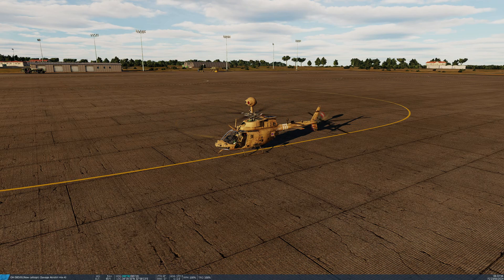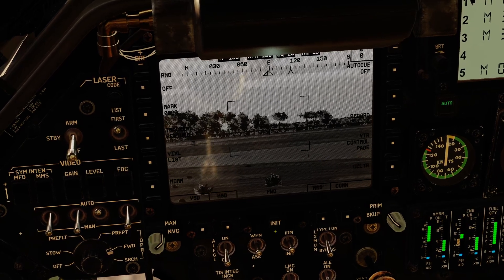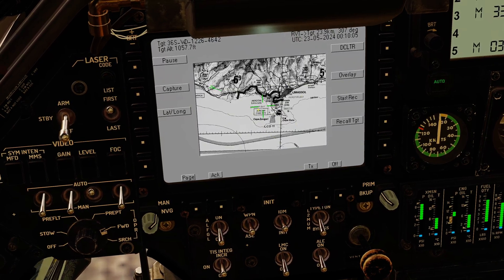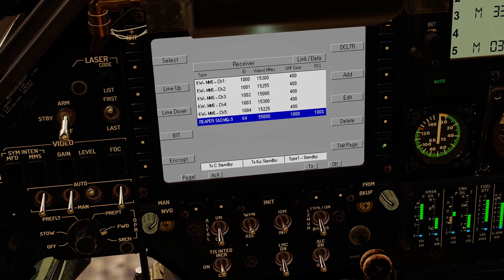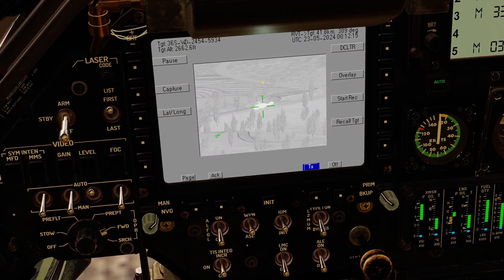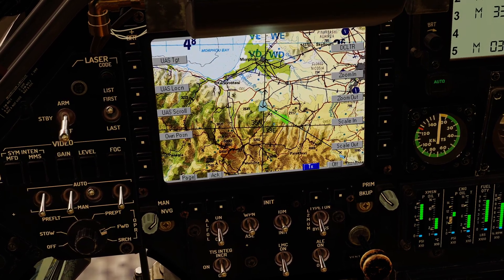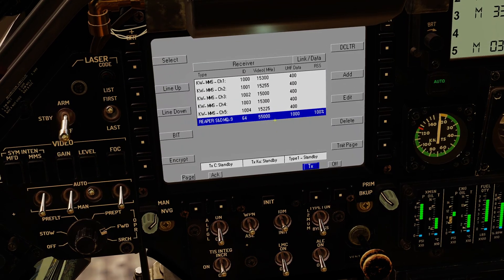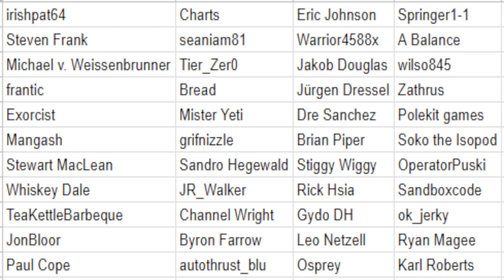DCS OH-58D Tutorial 6 - L2MUMS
Today I demonstrate the usage of the L2MUMS system in the Kiowa Warrior.